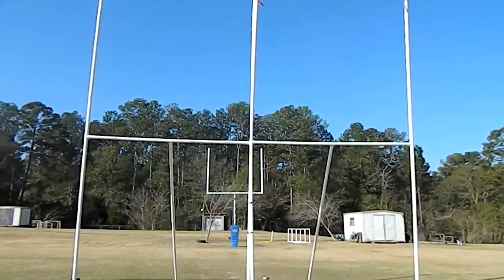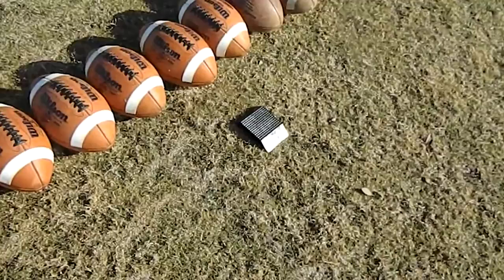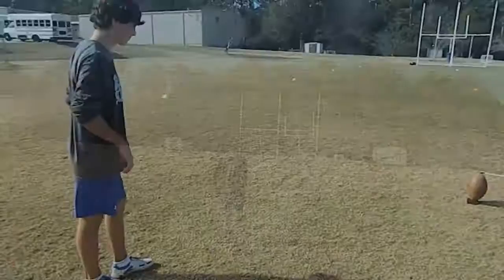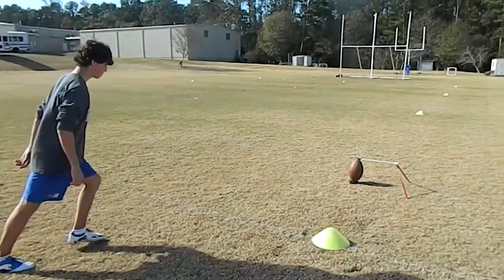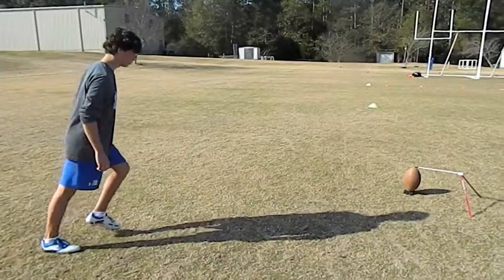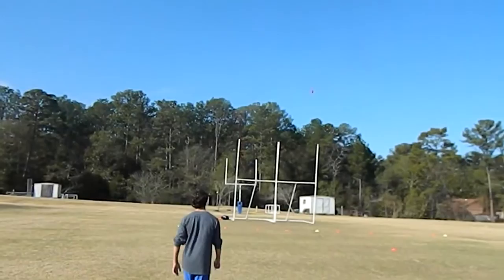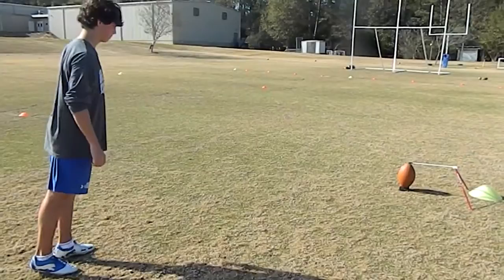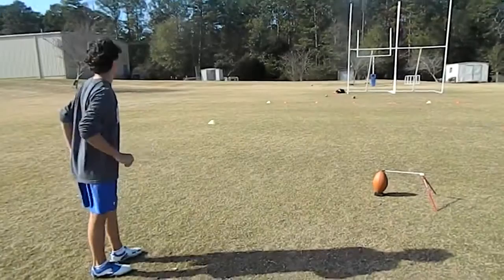Jeffrey Robinson | Class of 2013 | Kicker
Team Jackson Kicking conducted a workout with Jeffrey Robinson, Kicker, on Jan. 7, 2012 in Dothan, Alabama.